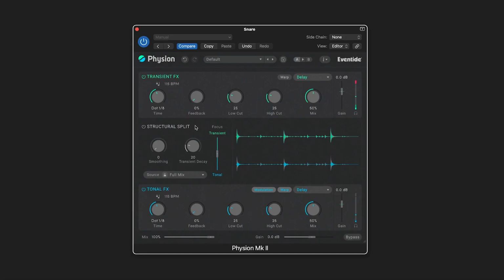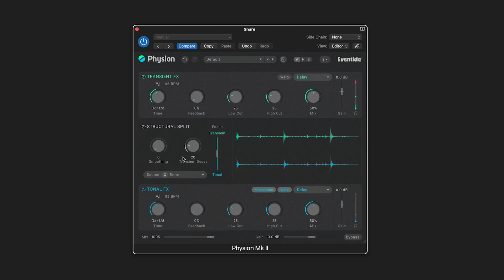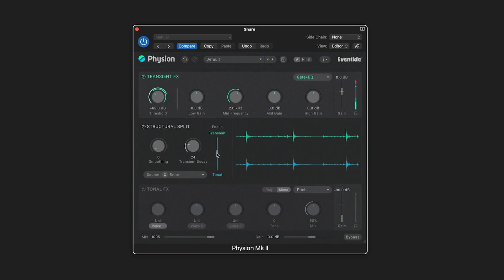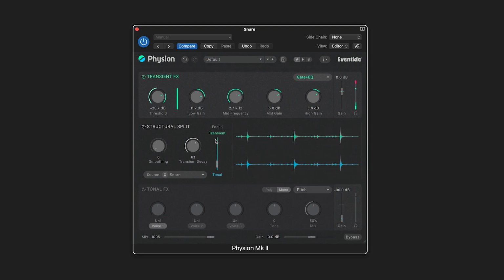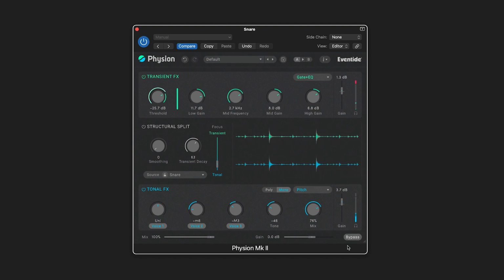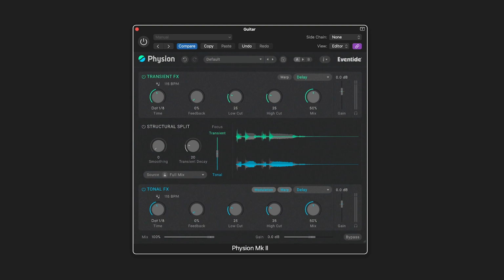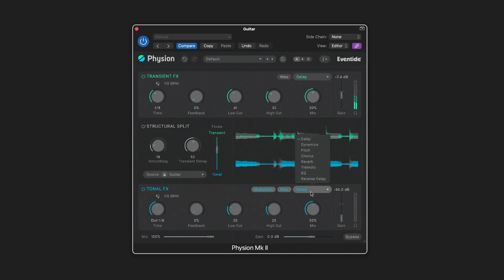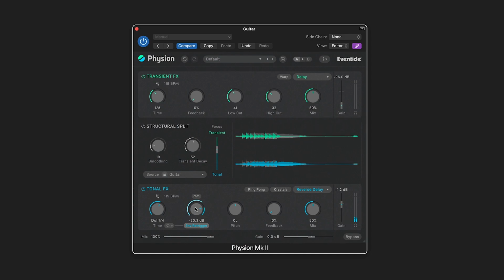Physion Mk II Plug-in Overview & Demo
In this tutorial, Eli Krantzberg takes an in-depth look at the Physion Mk II plug-in, a powerful, modern approach to mixing and sound design. Physion Mk II utilizes Eventide’s patented Structural SplitTM technology, allowing the user to split a sound into its transient and tonal parts, independently manipulate the components with world-class Eventide effects, and fuse them back together. This revolutionary approach to both practical and dramatic multi-effect processing delivers smarter production solutions along with a host of new sonic options to enhance and inspire creativity.

0:00 Intro
0:30 Snare with Structural Split
1:25 Transient Adjustment
2:20 Tonal Adjustment
2:58 Bypassed/Engaged
3:45 Guitar with Structural Split
4:00 Transient Adjustment
4:33 Tonal Adjustment
5:45 Bypassed/Engaged